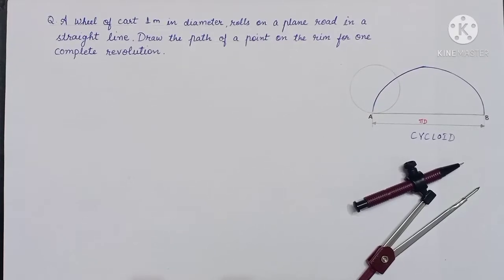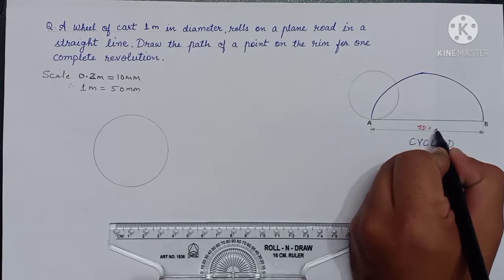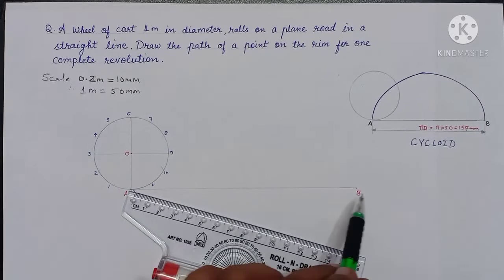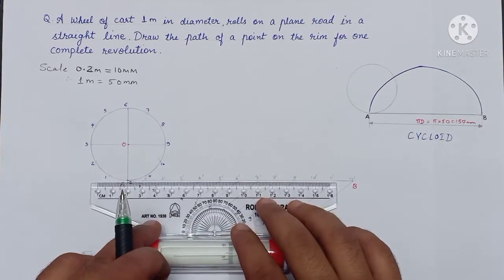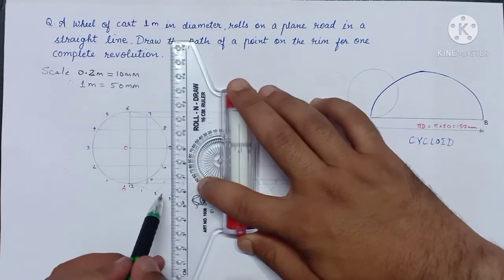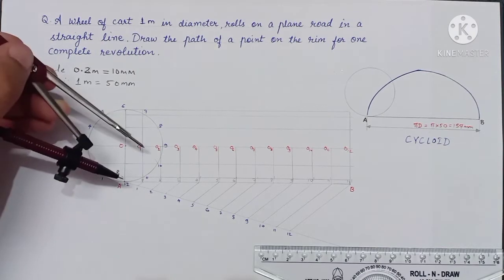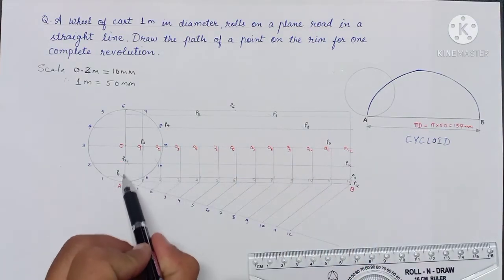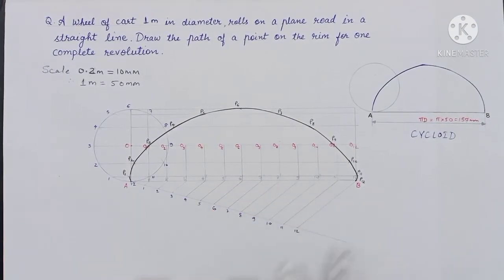Cycloid | Conic Sections | Engineering Graphics | Engineering Drawing | RTM Nagpur University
How to Draw a Cycloid.
a cycloid is the curve traced by a point on a circle as it rolls along a straight path without slipping.